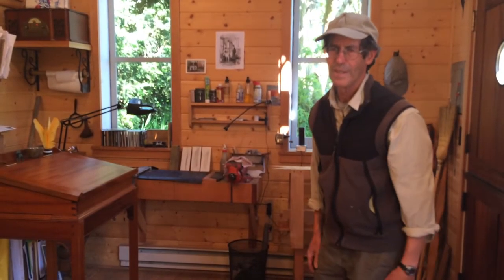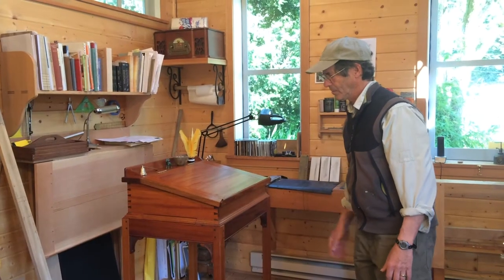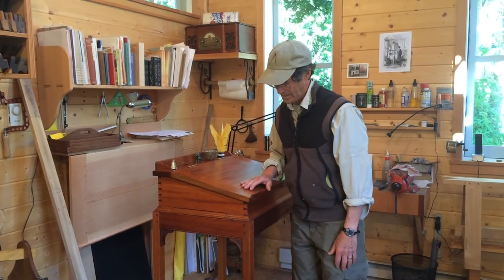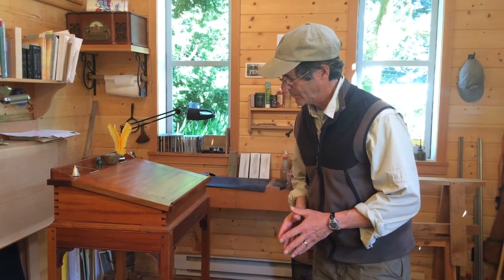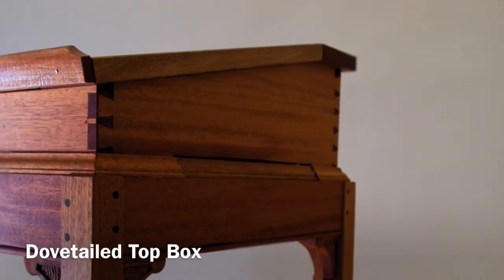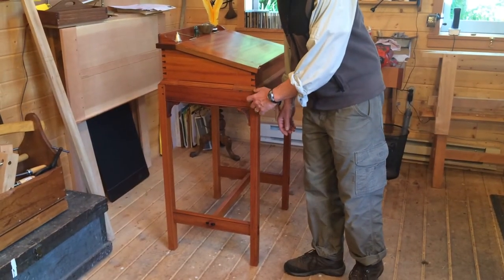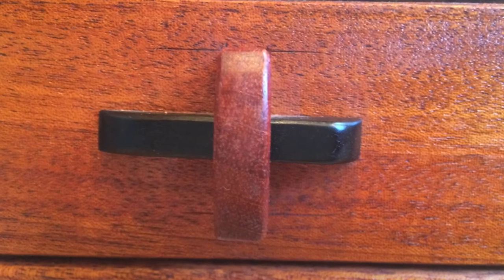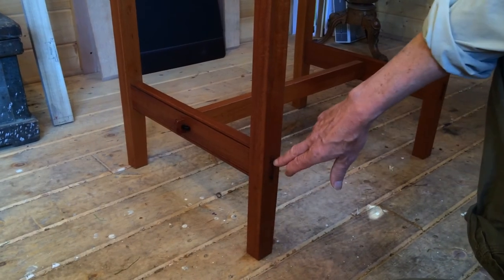Jim Tolpin on Joining a Standing Desk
Upcoming course at the Port Townsend School of Woodworking. Sitting is the new smoking you know!